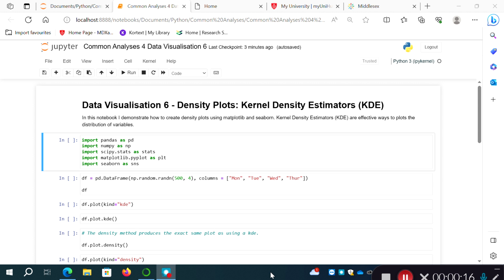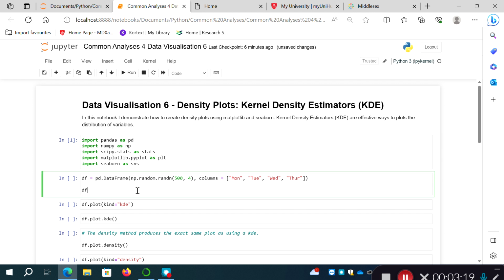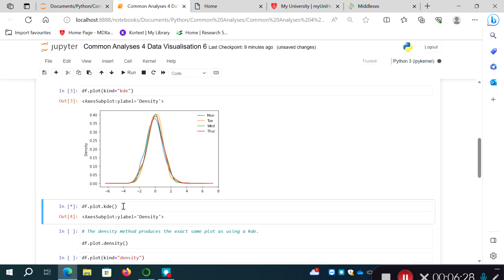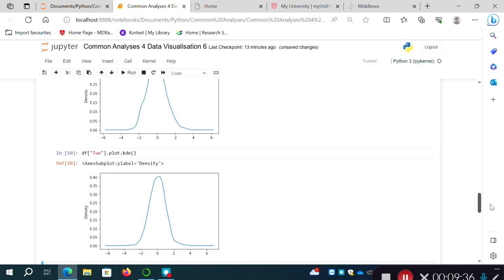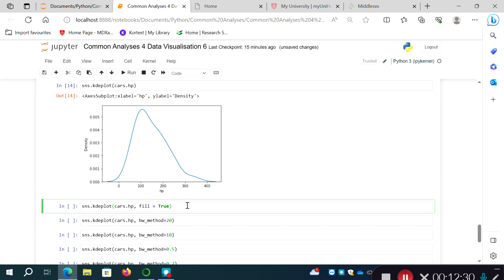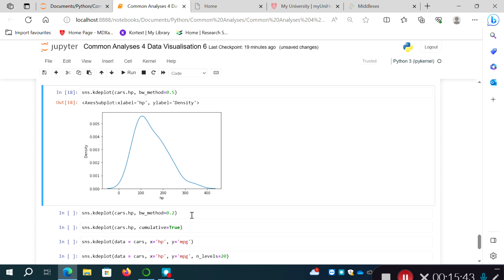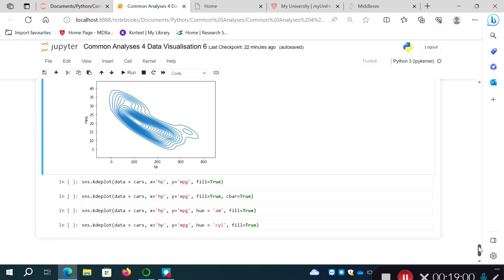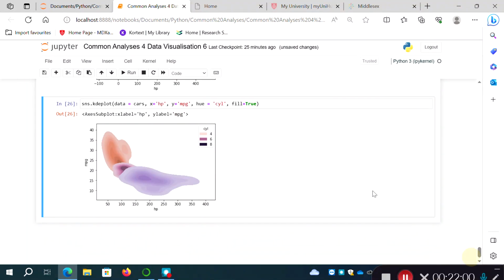Common Analyses 4 Data Visualisation 6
In this video I demonstrate how to use matplotlib and seaborn to create kernel density estimator (KDE) plots to visualise the distribution of variables.